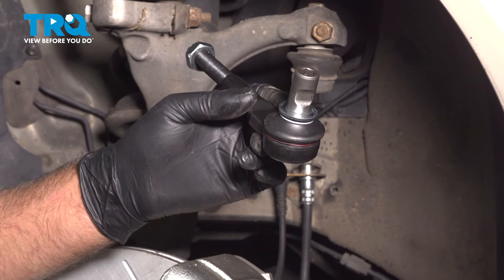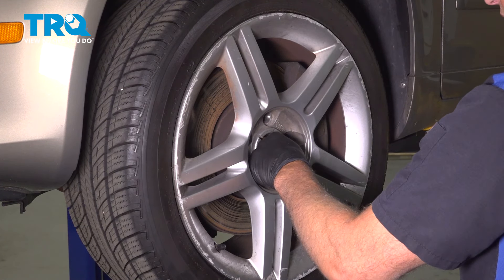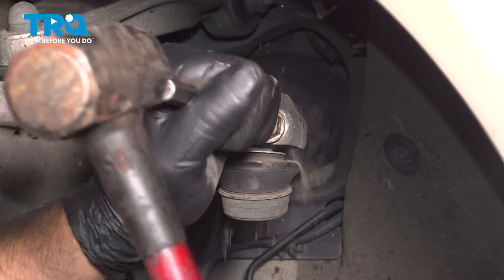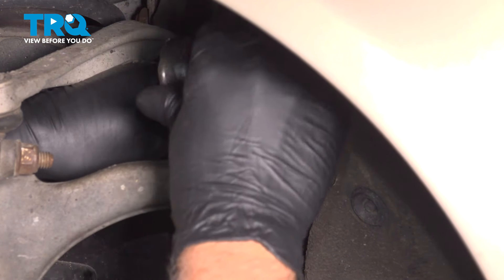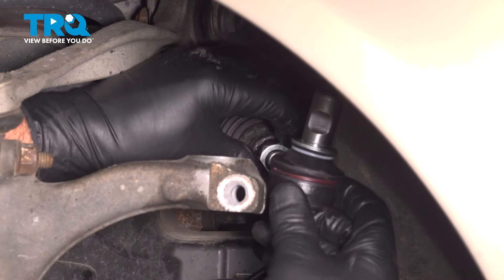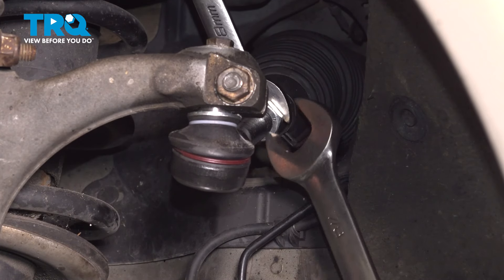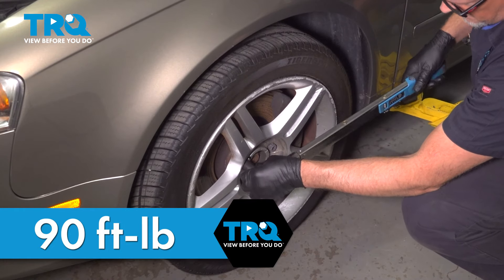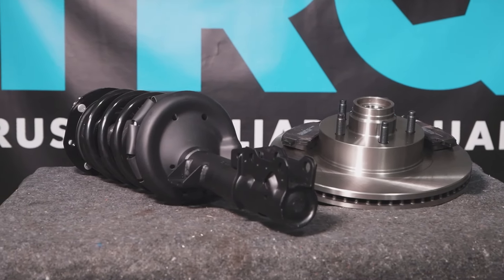How to Replace Outer Tie Rods 2004-2009 Audi A4 Quattro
This video shows you how to install new TRQ outer tie rods on your 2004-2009 Audi A4 Quattro. Outer tie rods, sometimes referred to as “tie rod ends,” connect the steering rack to the steering knuckle. Their joints can wear out over time, causing loose steering, vibrations, and uneven tire wear. They are also a common failure point in localities with safety inspections.

2004 Audi A4 Quattro
2005 Audi A4 Quattro
2006 Audi A4 Quattro
2007 Audi A4 Quattro
2008 Audi A4 Quattro
2009 Audi A4 Quattro

Tools you will need:
• 18mm Wrench
• 21mm wrench
• 22mm Wrench
• Safety Glasses
• 10mm Hex Socket
• Punch
• Wheel Chocks